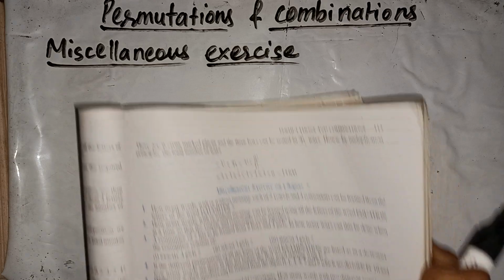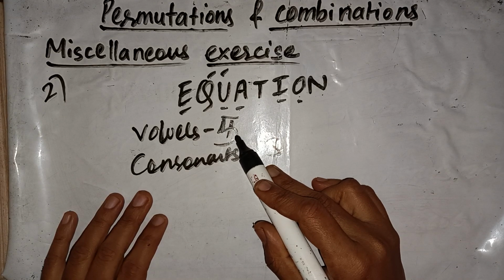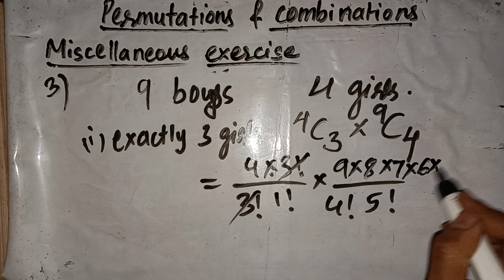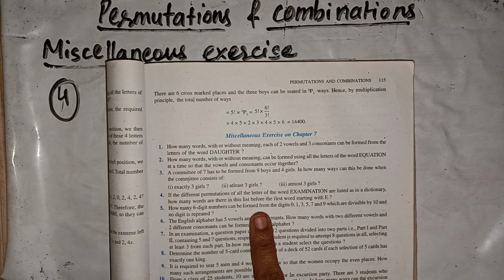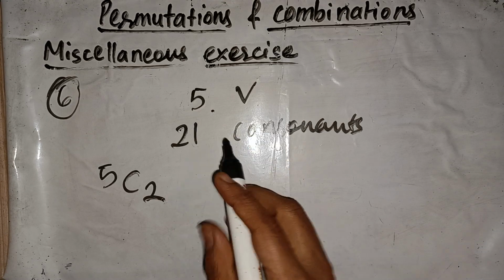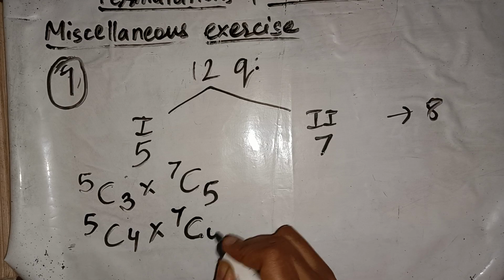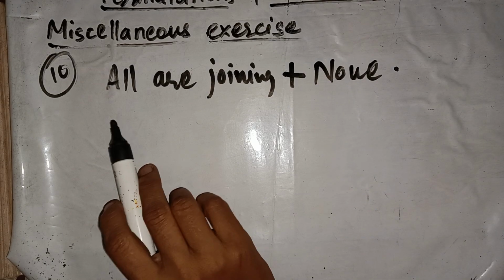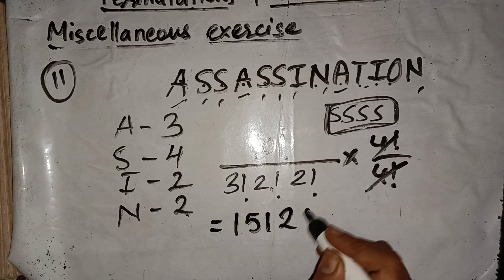STD XI MATHS/Permutations and combinations/Miscellaneous exercise/ncert+cbse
Topic: Permutations and combinations
Subtopic: Miscellaneous exercise